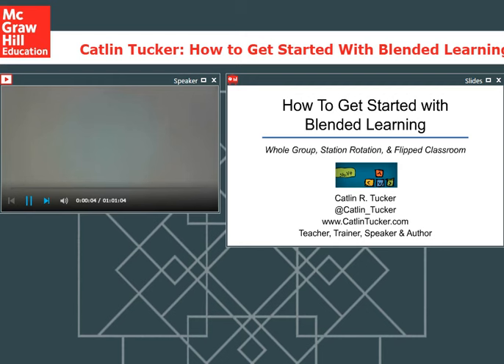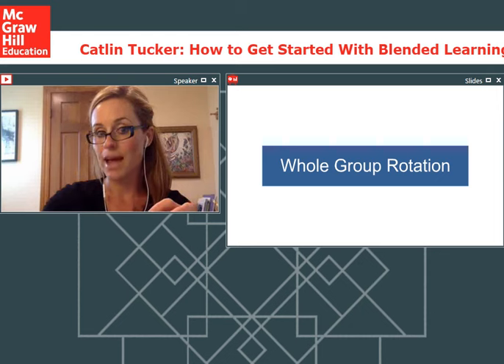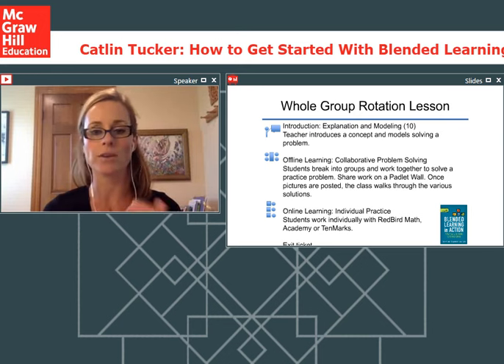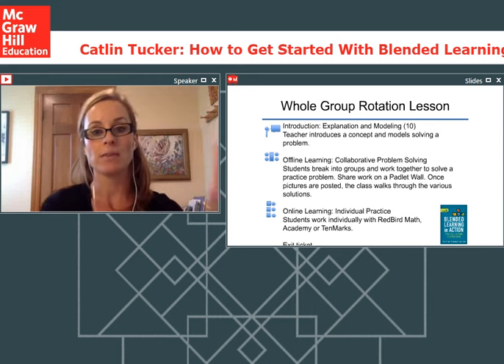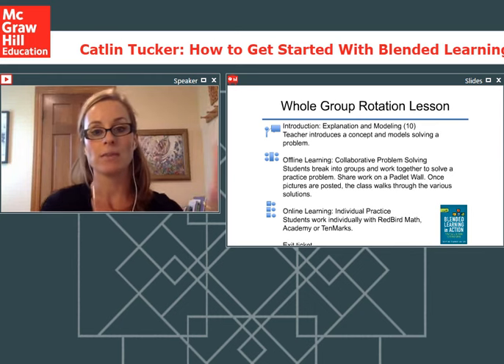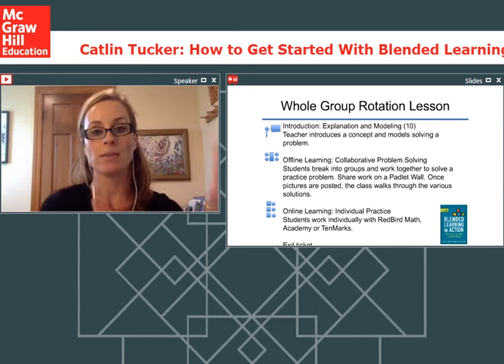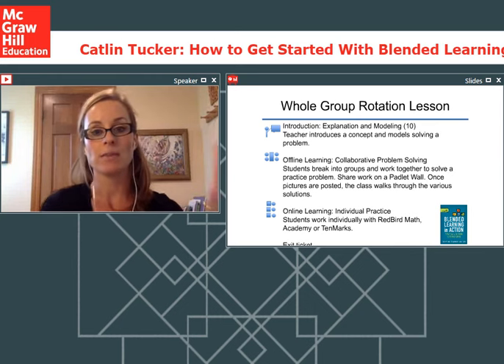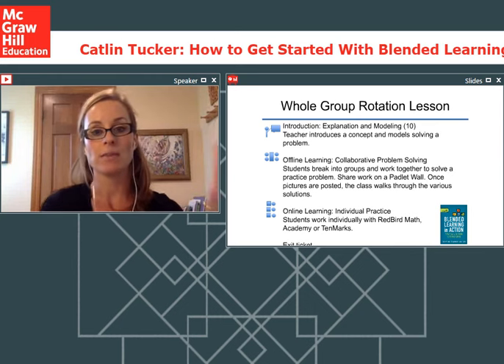StudySync: Introduction to Blended Learning | Catlin Tucker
Join StudySync® and our host, a nationally recognized leader in blended learning, teacher, and author, Catlin Tucker as she explains the basics of blended learning and shares tips to help put technology to work in your classroom. Catlin will explain the many benefits of blended learning in the modern classroom and present you with strategies to implement this instructional program with Station Rotation, Whole Group Rotation and Flipped Classroom, three adaptable and effective models proven to increase student engagement.